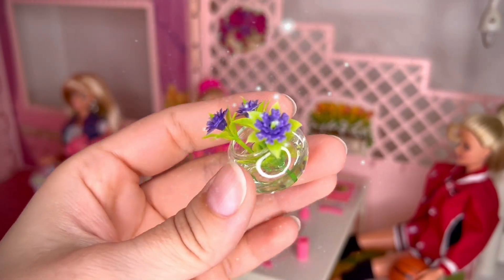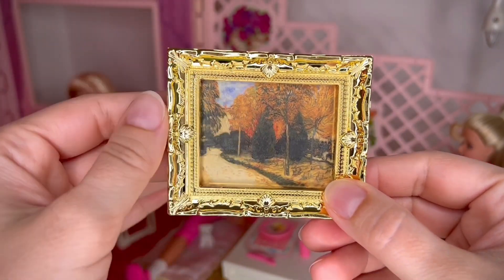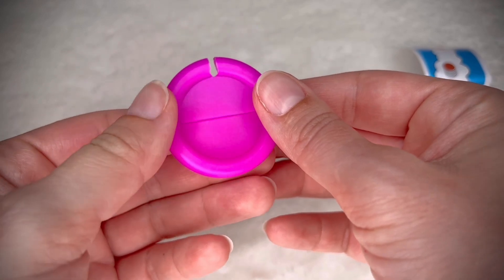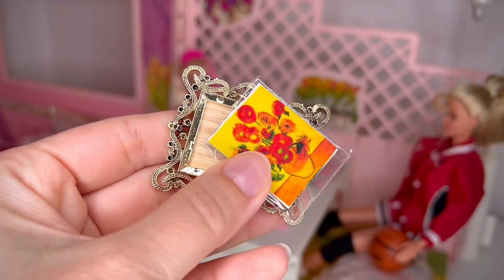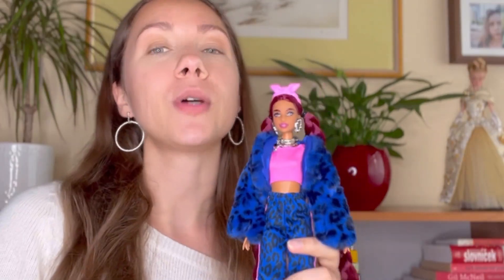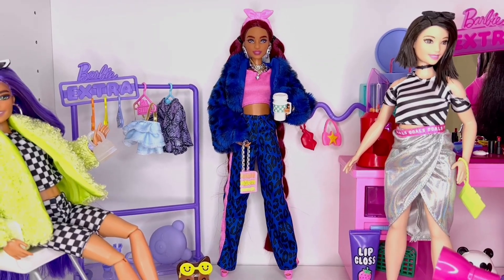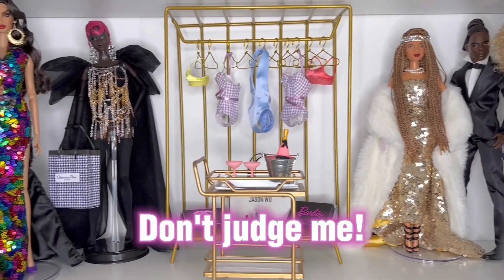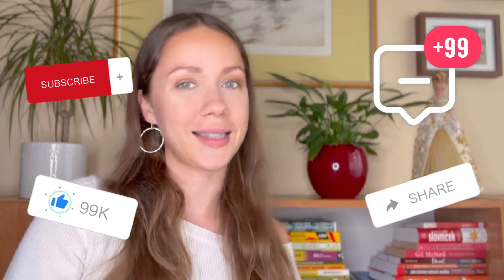AliExpress DOLL Miniatures! 🛍️ Everything under $2 💰 Barbie Extra 17 & 1:6 Interior Decorating 🌵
Literally, so much AliExpress DOLL STUFF! We got everything for under $2. We unbox Barbie Extra 17, decorate dolly interiors and a Barbie house, and also talk about our craft haul from a local European grocery store! 🛍️

We have 17 items from AliExpress, specifically food and drinks, art frames and pictures, and plenty of doll-sized plants! 🌵

After we show you all of our cool little buys, we throughout the video eat and show you 3 L.O.L. Surprise chocolate eggs, and oh what a surprise it was... 😑

Then we place quite a few of the items in Lucie's 1992 Fold 'N Fun Barbie House!

We give you a short break with our very popular YouTube Short of Lucie stepping out of her heels just like Barbie from Barbie The Movie. 📽

Then, it's on to unboxing the beautiful and absolutely unique Barbie Extra 17! She's such a queen, and Mattel and Barbie did a fantastic job with her clothing. Finally some quality doll fur on this channel!

Then it's over to some craft supplies we picked up, a few tips and tricks, and then putting up some doll room wallpaper.

We do a couple of room updates, place our new AliExpress items into the rooms, and of course show you all of the beautiful dolls and what clothes they're wearing at the end!

We are psychoDOLLogist – Lucie and Cord, a married couple from Europe. We both love dolls and work professionally in personal development and psychology.

We hope you love all the beautiful dolls & content we're bringing to this awesome community! 💖

Let us know if you liked this type of video and we can do more in the future!

Background music in this video is Dance Party Summer and Fresh by @alexiaction5153 and Staycation by @FASSounds  who allow music use for YouTube videos.

00:00 Introduction
01:12 First batch of AliExpress Doll Miniature Items for under $2
03:58 L.O.L. Surprise Chocolate Egg No. 1
05:03 AliExpress Doll Miniature Items Continued
07:30 L.O.L. Surprise Chocolate Egg No. 2
08:07 Placing AliExpress Doll Miniature Items in the 1992 Fold 'N Fun Barbie House
08:37 Barbie Short "Just Livin' My Best Barbie Life"
08:49 Barbie Extra 17 unboxing
09:02 Barbie Extra 17 Review
10:32 Doll DIY Craft Haul
12:13 Showing off our in progress Barbie Extra room, and placing AliExpress Doll Miniature Items
13:06 Barbie Magazine
14:20 L.O.L. Surprise Chocolate Egg No. 3
14:46 DIY Doll Room and Diorama Wallpaper
15:00 Fancy Schmancy Doll Room & Dolls with 2022 NBDCC Gifts & Miniatures

Check out the links below and add us, we'd love to connect with you!

We are psychoDOLLogist everywhere!